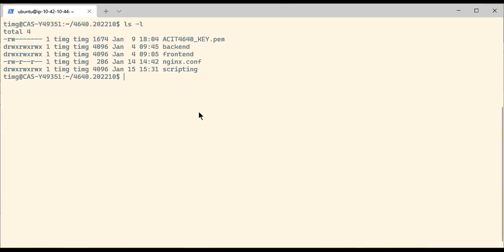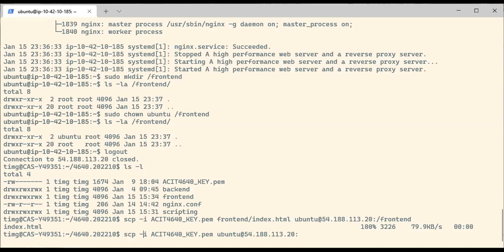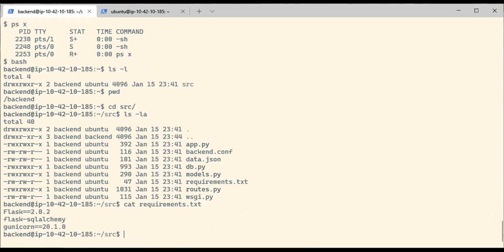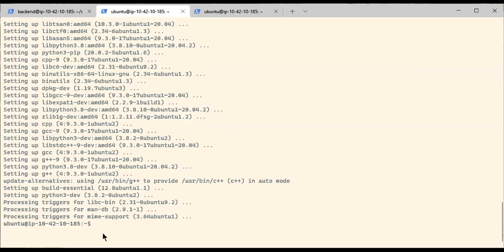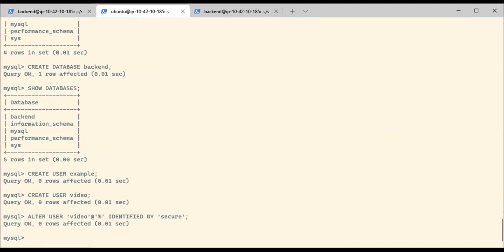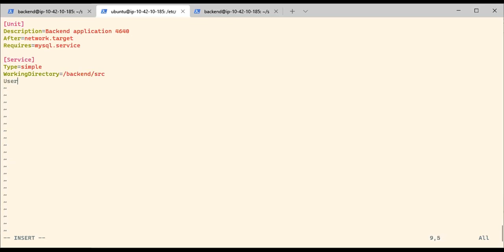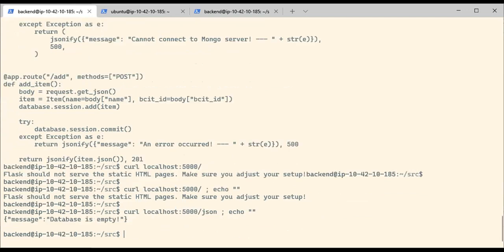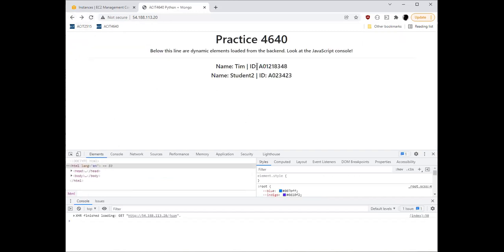Manual setup of the web app (HTML + JS + Python + MySQL)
00:00 Introduction
00:45 Frontend (intro)
01:15 Backend (intro)
01:34 Frontend setup
05:03 Check the frontend
06:15 Backend setup
08:38 Create the backend user
11:02 Change to the backend user
12:36 Install Python requirements for the backend
16:47 Important: PATH and Python dependencies
17:50 libmysqlclient-dev
19:55 Running the app manually with python3
20:22 Cannot connect to the database
21:00 Install MySQL service
22:08 Disclaimer: MySQL security
23:27 Create database / user in MySQL
26:26 Running the app manually again
27:22 Backend service setup
28:38 Unit file
34:50 systemctl daemon-reload
35:50 Start the service
38:11 Nginx as a reverse proxy
40:40 Loading initial data
43:07 All working